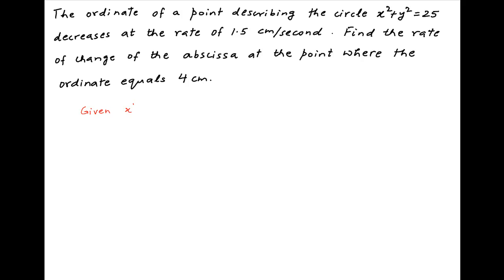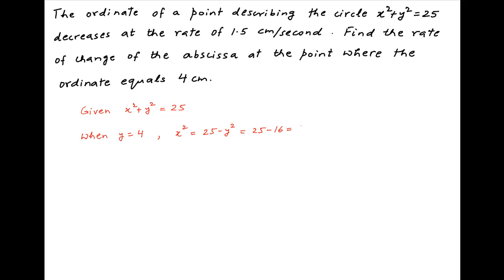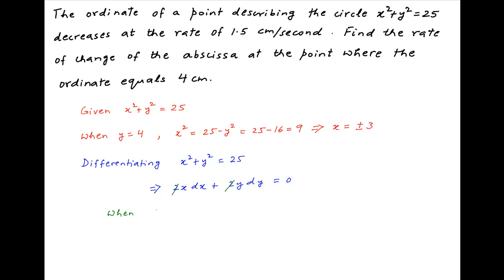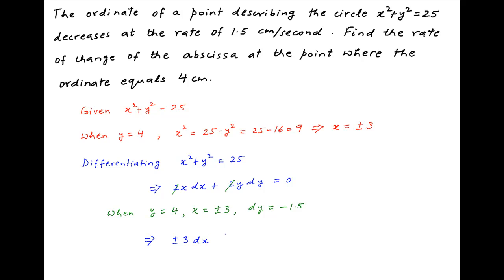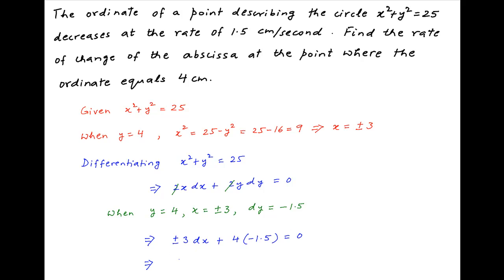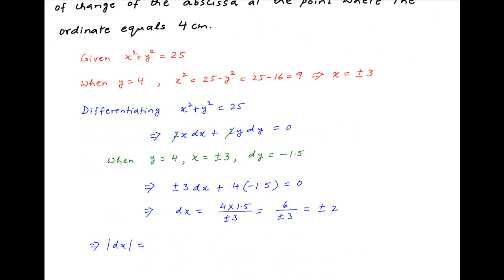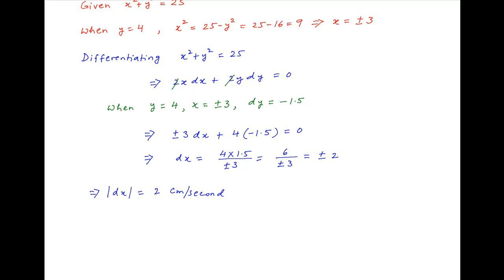Find the rate of change of the abscissa of a point moving on a given curve.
The given curve is a circle. The ordinate is decreasing at the rate of 1.5 cm/second. for thousands of IIT JEE and Class XII videos, and additional problems for practice. All free. Over 1 million lessons delivered! Full benefits include smart analytics, customized tests, historical test performance, bookmarks, search and intelligent learning recommendations personalized for you. MathMuni is a collaboration between retired IIT faculty and IIT alumni with over 25 years experience. Happy Learning! now.